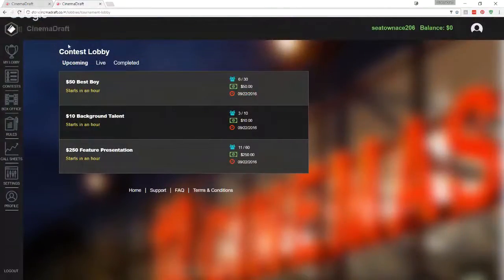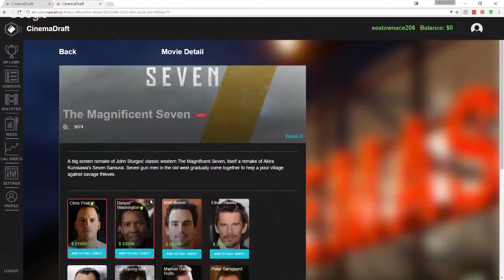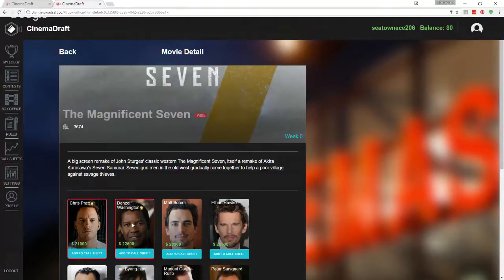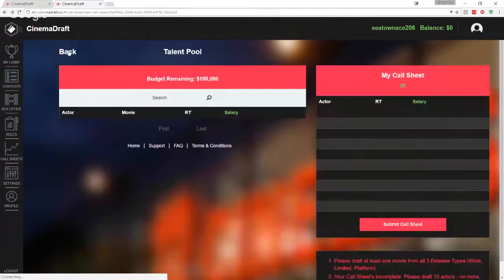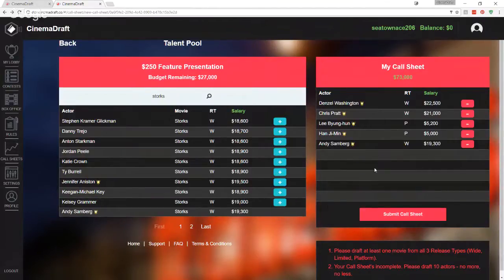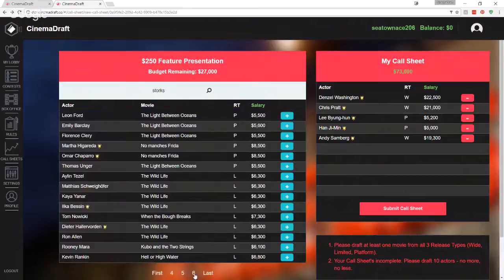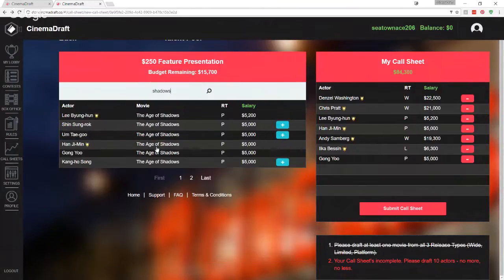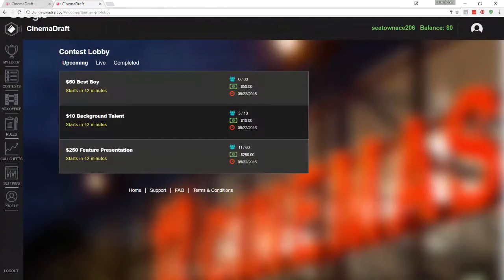CinemaDraft Previews: How to Make a Call Sheet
Learn how to create your lineup of ten actors and play the CinemaDraft daily fantasy movies (DFM) game!